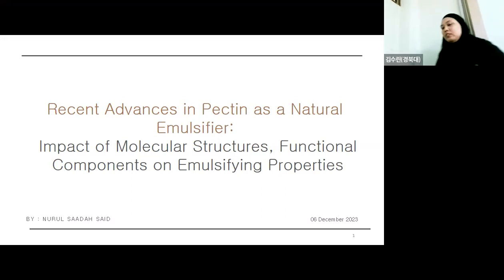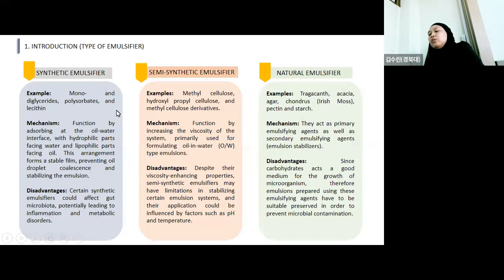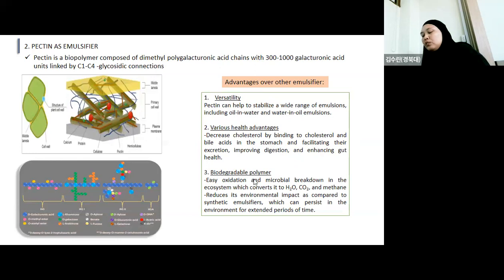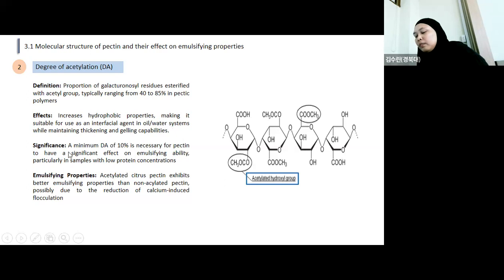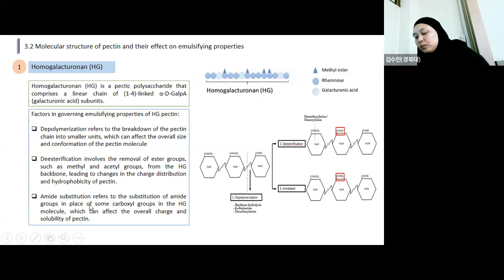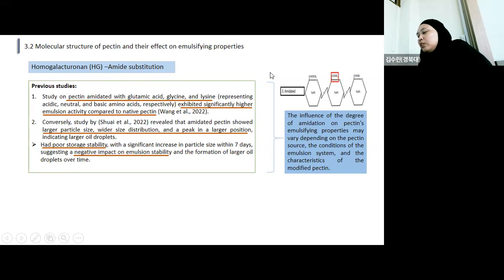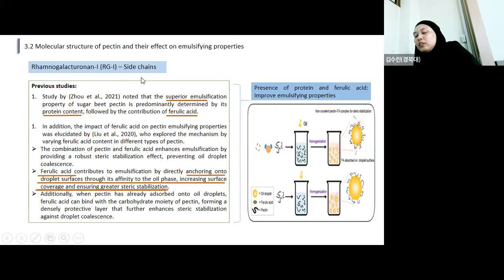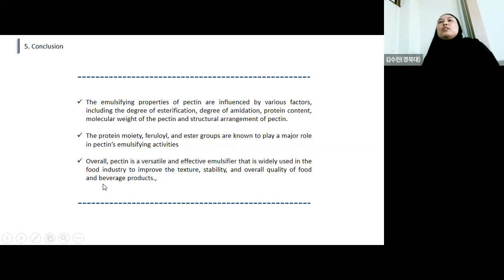식품응용 대학원생 Nurul/Natural emulsifier